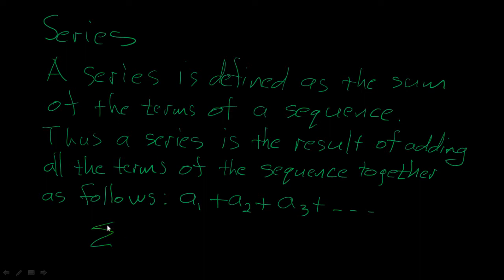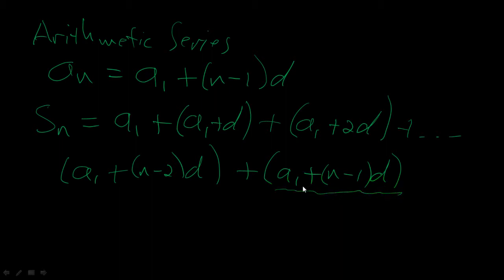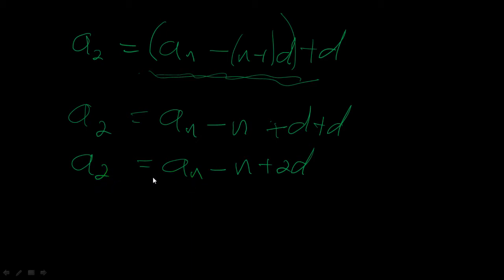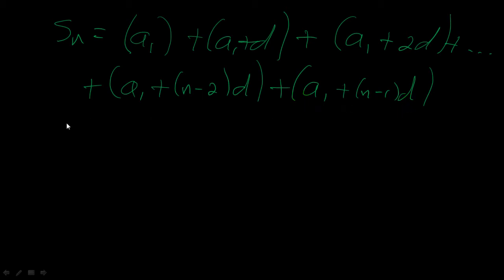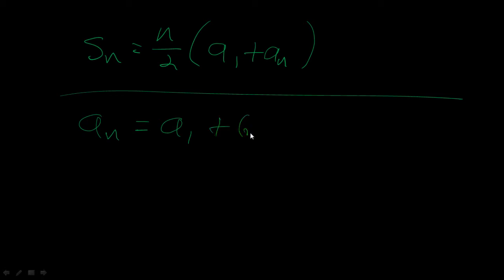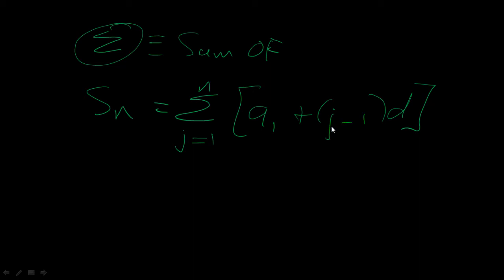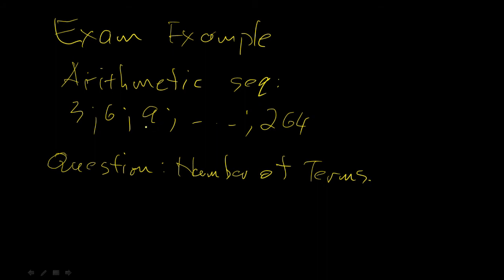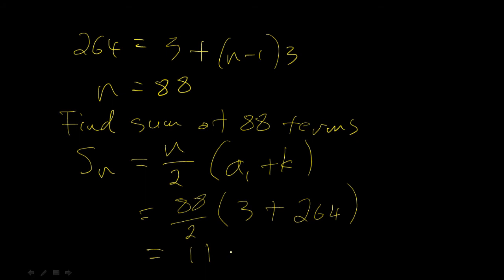Sequences and Series: Arithmetic Series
Arithmetic series